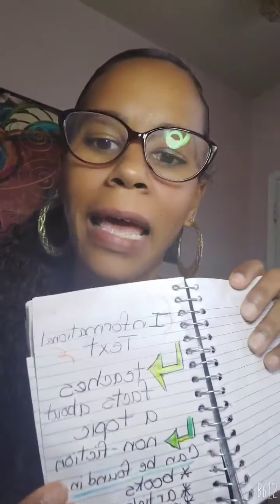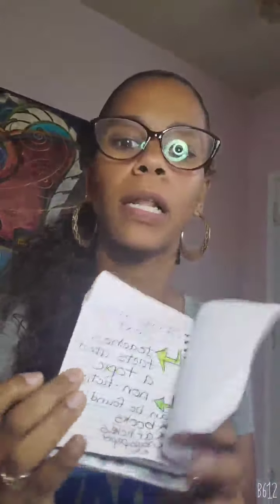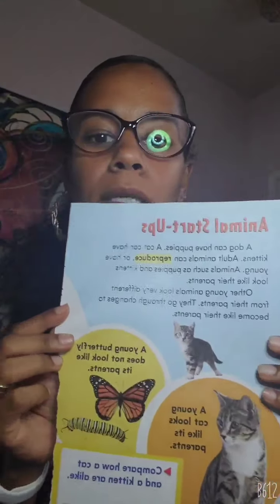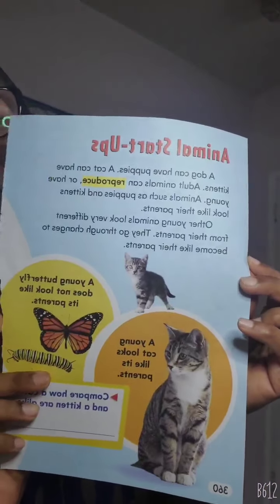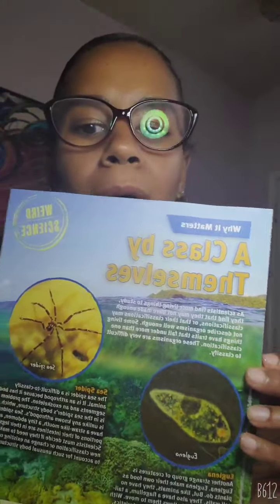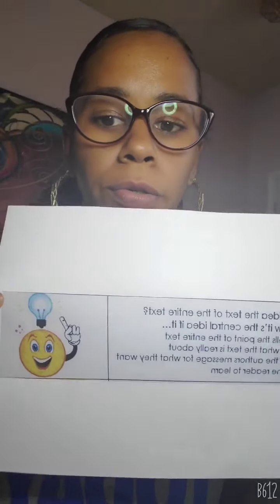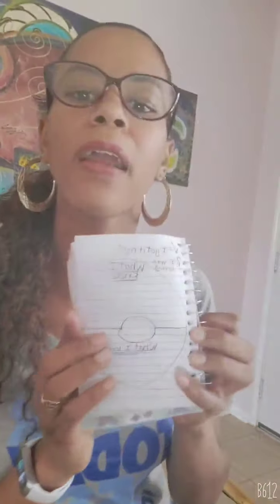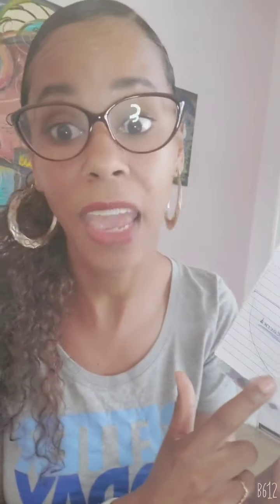Lesson on Informational Text